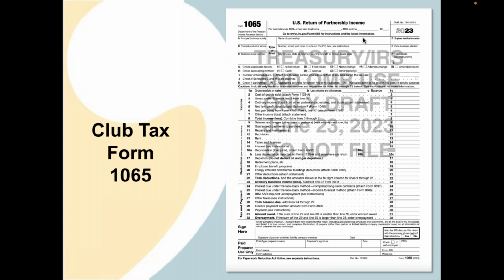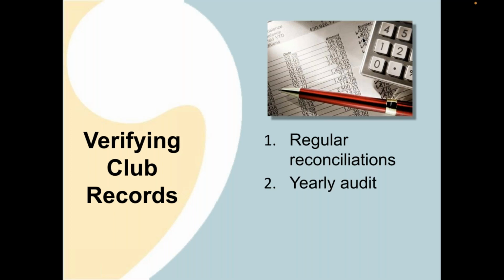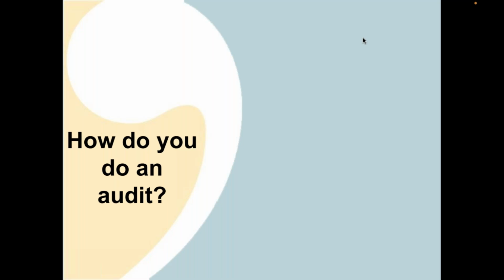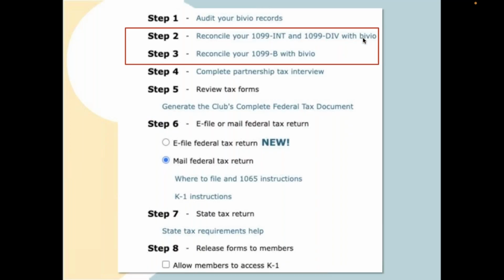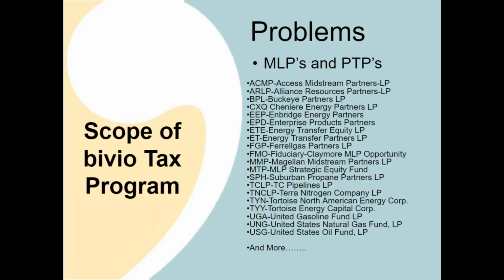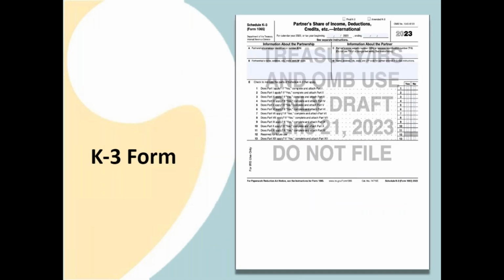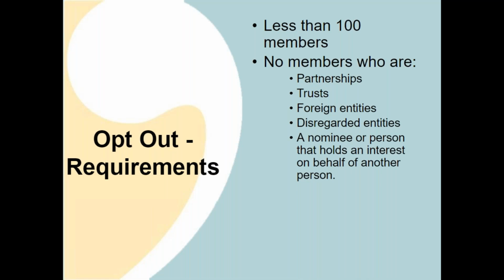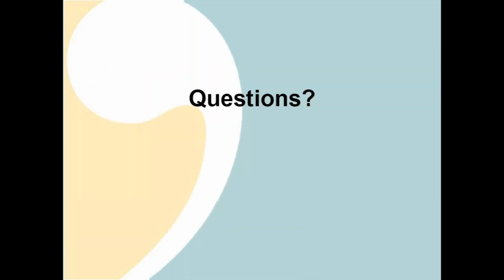Preparing for Tax Season 2023: What You Should Do Now To Get Ready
It's important to take a little bit of time before the end of the year to think about your investment club taxes. You don't want to have any surprises when it's time to do them for 2023.

Topics we cover:

• Filing requirements
• A brief overview of the tax preparation process
• Important dates
• Getting your records ready
• Cost basis reporting requirements
• Scope of the bivio program
• Changes for 2023
• Things to complete before the end of the calendar year

We encourage all members of your clubs to watch this presentation. Taxes aren't only the treasurer’s responsibility! This presentation will highlight what everyone who is a member of the club should be aware of.